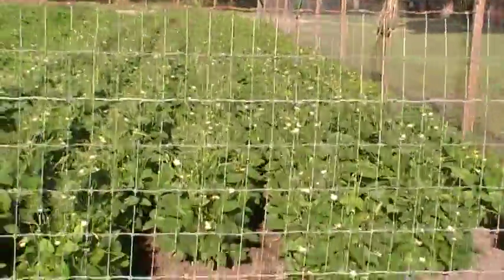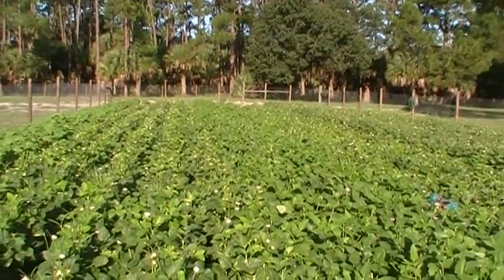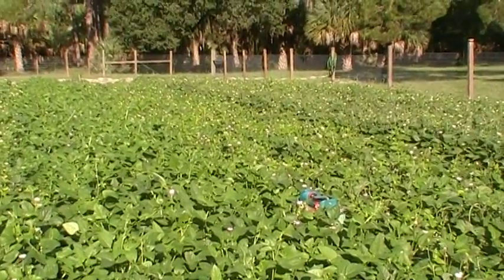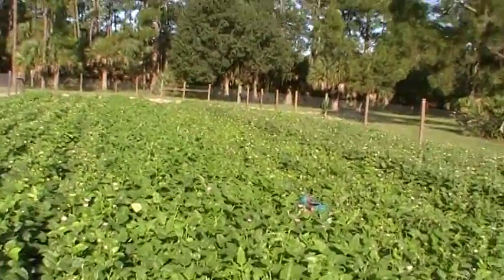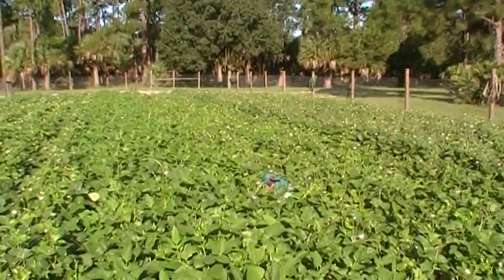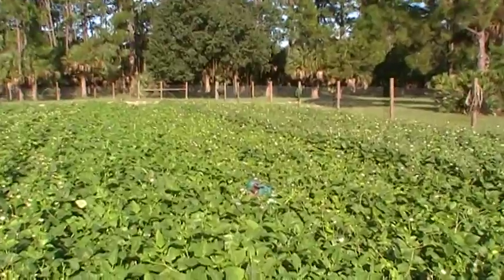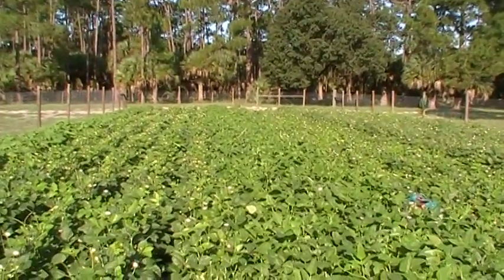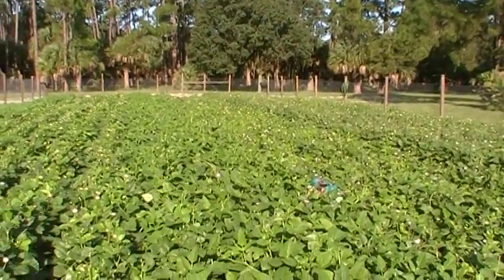AX- A Week or Two...the Peas are In!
Just an update on our okra and peas. The garden is doing well. This is why we plant these in the fall. They just for some reason do much better this time of year...for us anyway??